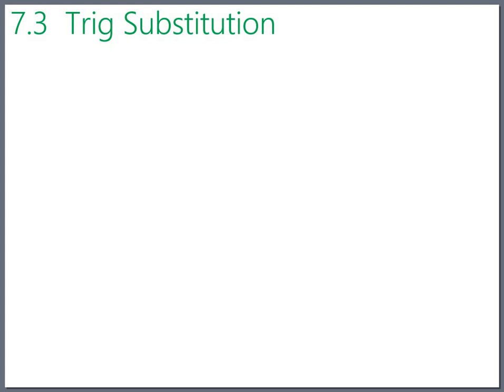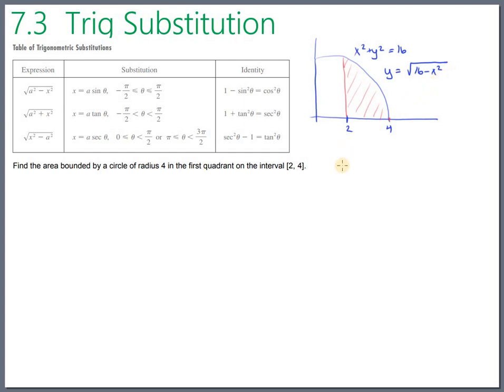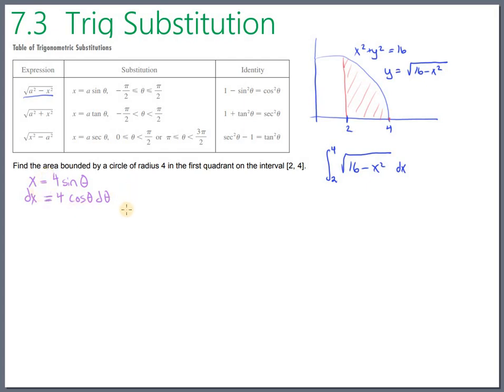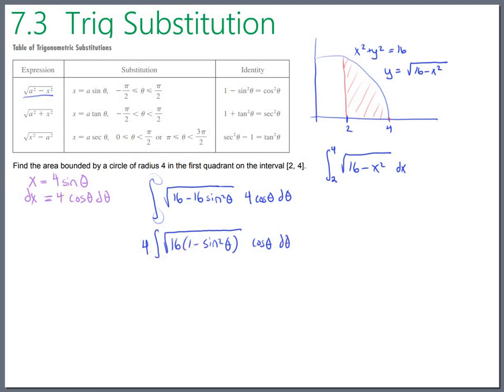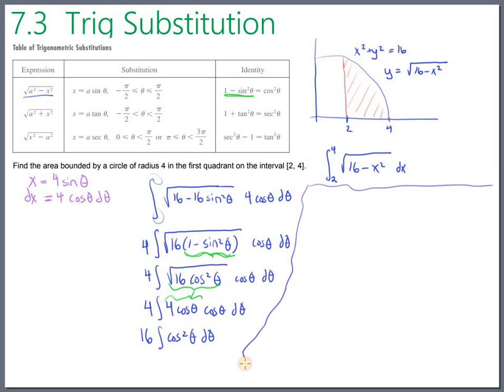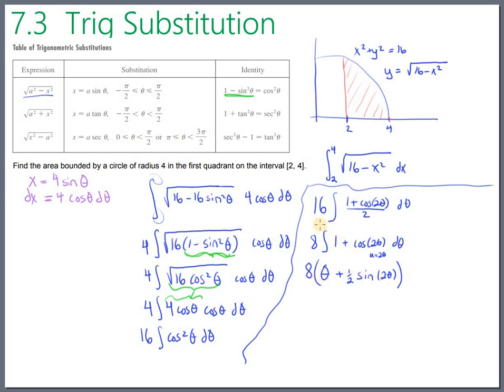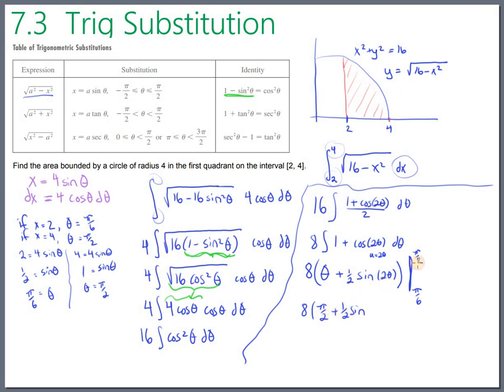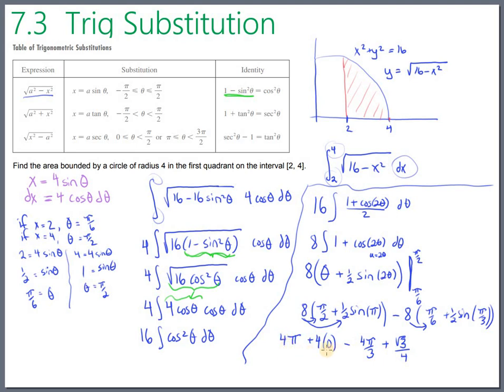Stewart 7.3 Intro to Trig Substitution